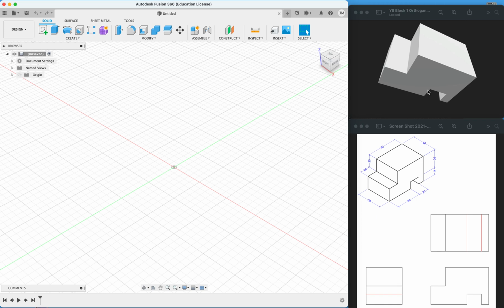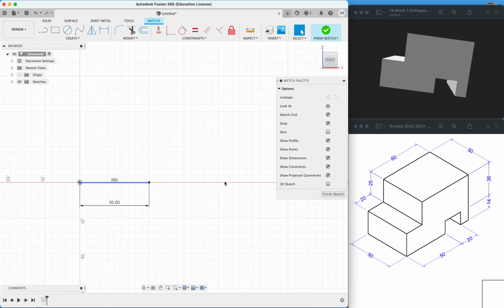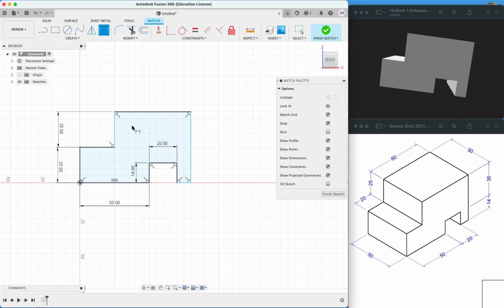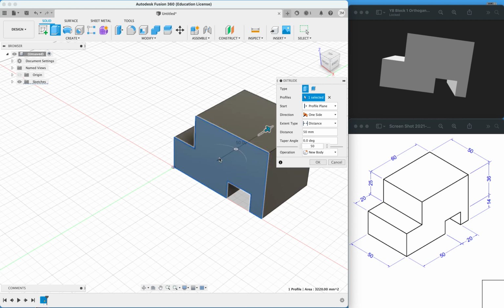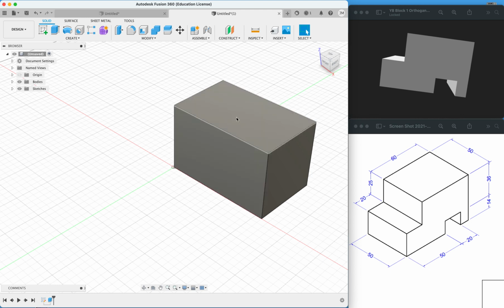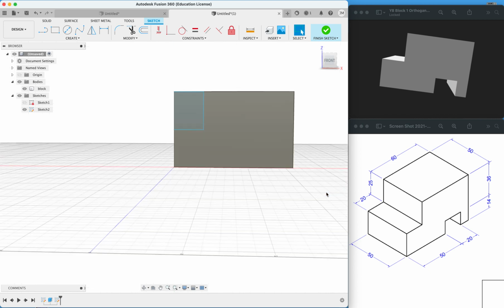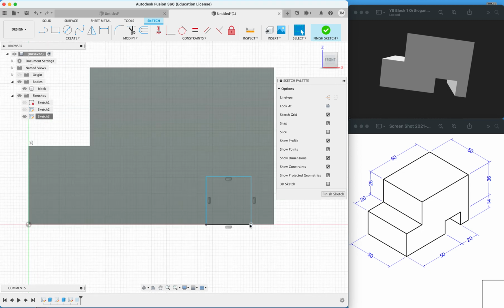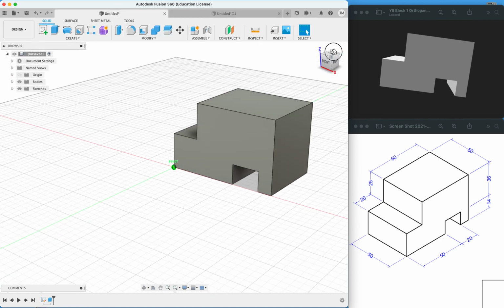Drawing the Simple Block